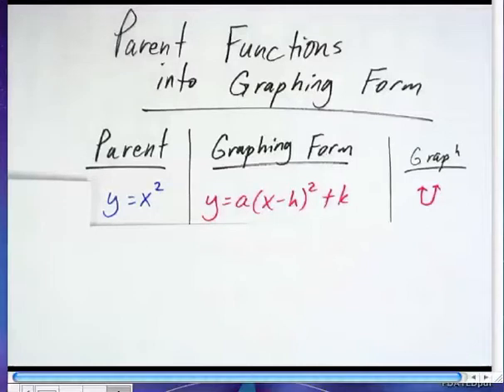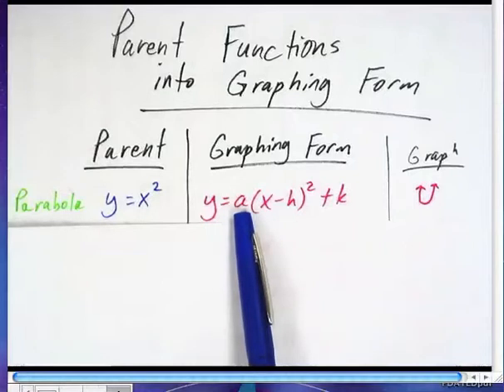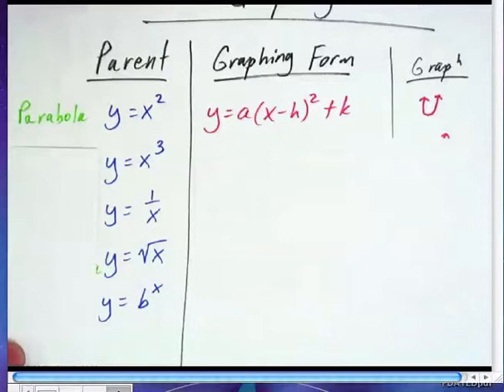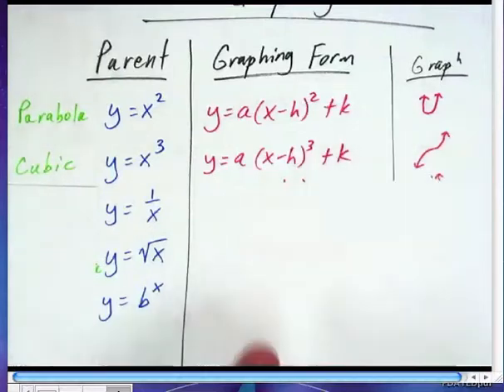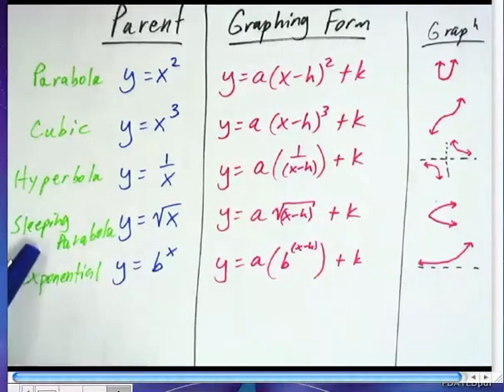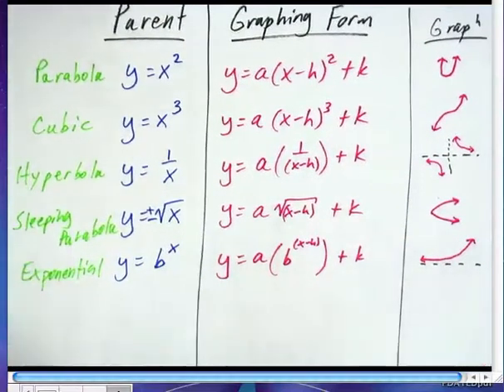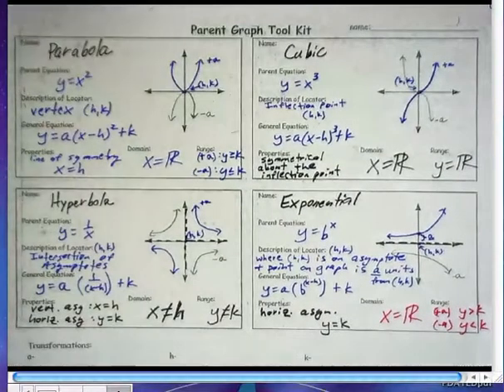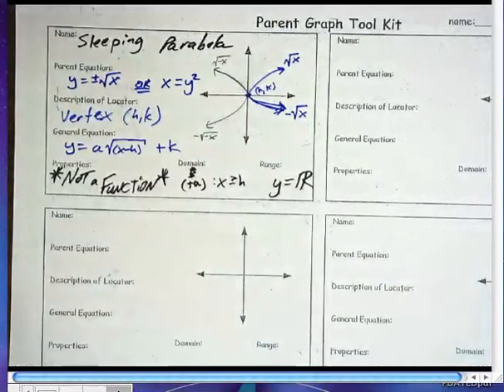A2C-ParentFunc-GrphingBeginPGTK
Graphing parent functions